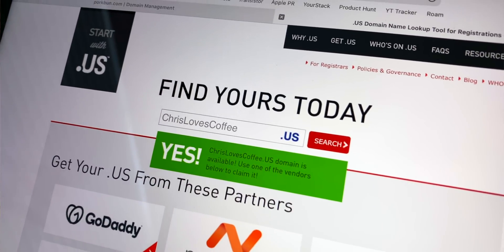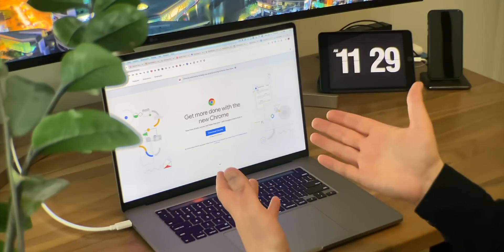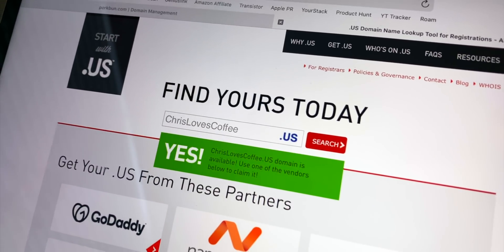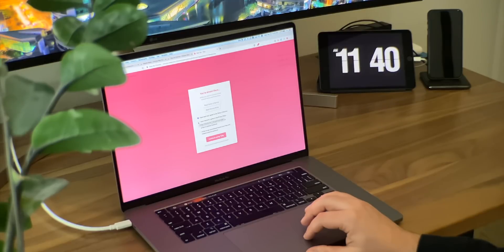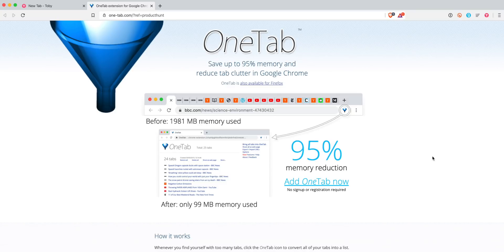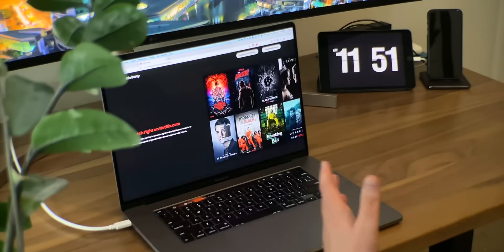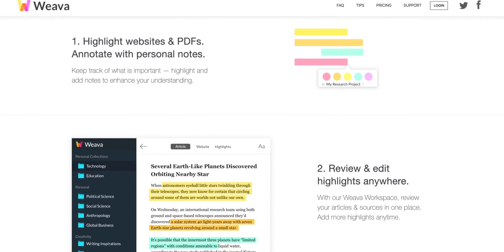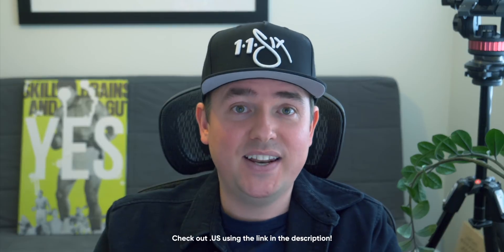Mac Users Have Been MISSING OUT!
I've done a LOT of Mac apps videos but there's one app that I rely on that I've never talked much about and I thought I'd fill in the blanks today. If you think about it: a "simple" web browser is our gateway to the world in many ways. It's where a lot of work and entertainment happens. By default, Mac users often just resort to using Safari (and for good reason). The focus on privacy and speed is excellent. But... well... it's missing something important (well, many things, actually). And that's kinda what this video is all about. This video is quite different in many ways but I think you'll definitely find some new ideas and tips inside that'll make it well worth your time.

My website where Apple users discover essential apps, accessories and news headlines. Scannable in just 15 seconds daily!